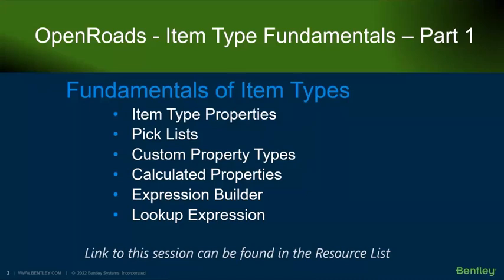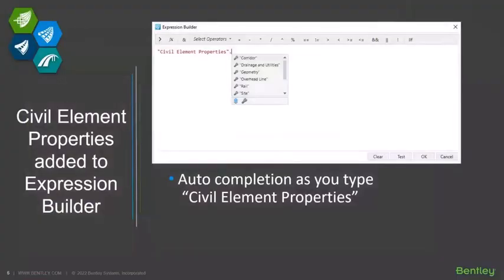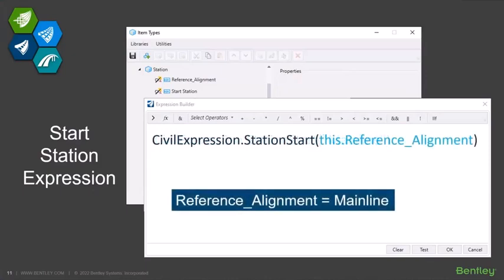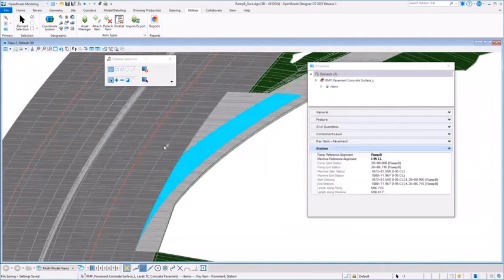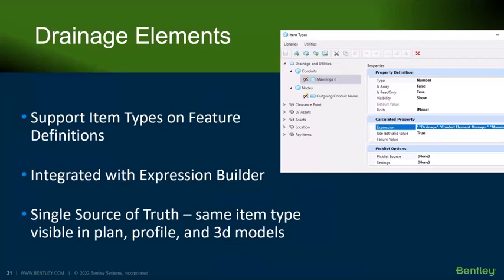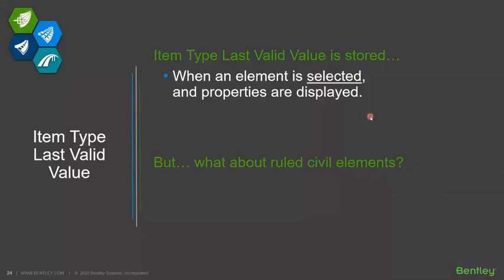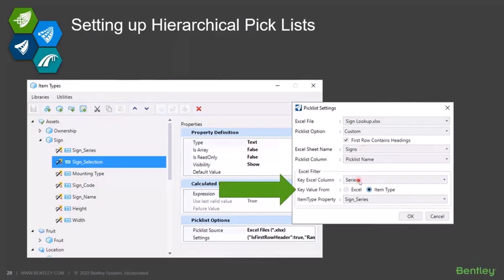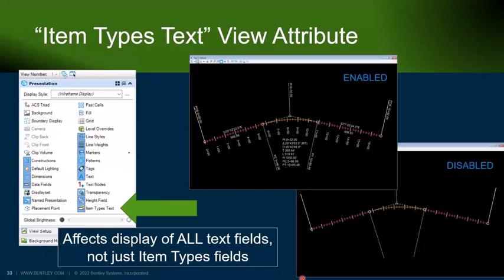2022 Bentley Civil User Conference - Item Types Enhancements for OpenRoads Designer 2022R1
OpenRoads Designer 2022 Release 1 includes many Item Type enhancements. Learn how you can easily write expressions that include civil properties with the new Copy Expression and IntelliSense capabilities. Discover how to define station and offset expressions so they values are always up to date! No more need for the Asset Manager to calculate static station and offset values that must be updated manually. Many other enhancements such as conditional pick lists, single source of truth for drainage elements, and much more will also be discussed.